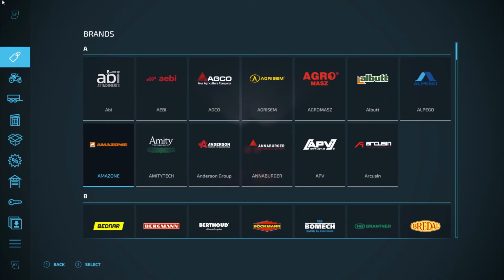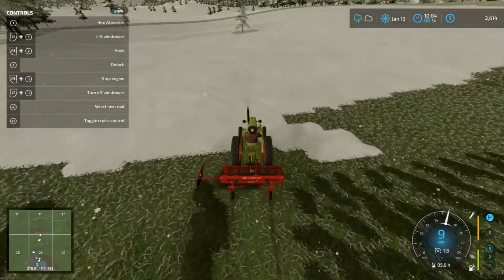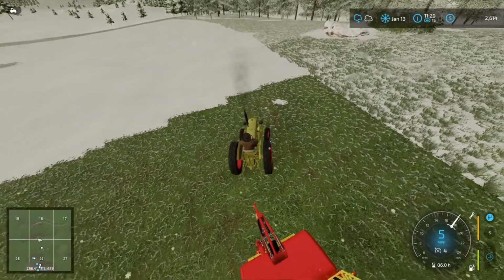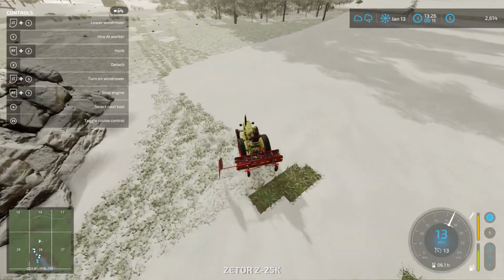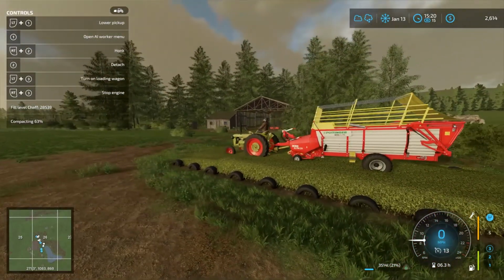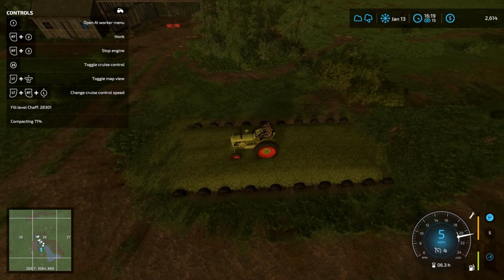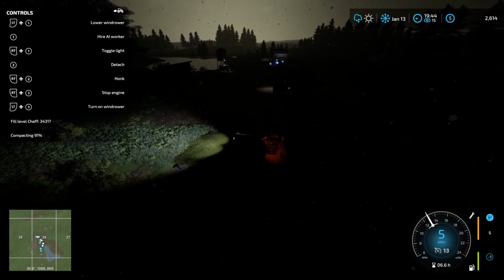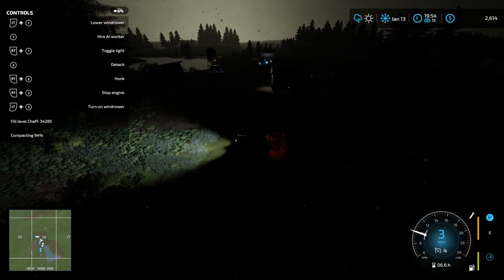Farming Simulator 22 | 28 Day Challenge | January 13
Day 13 of the year long Farming Simulator challenge.

- Seasonal Cycles On
- 28 Days per month
- Hard Economic Difficulty
- No Equipment Leasing
- x15 Time Scale
- Work Hours 6AM to 8PM
- Selling/Purchasing Hours 9AM to 5PM